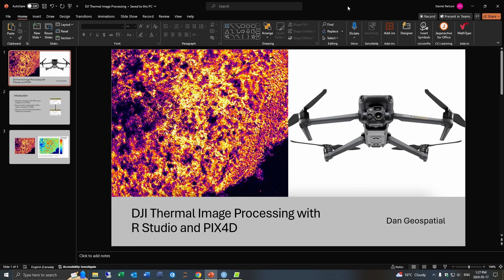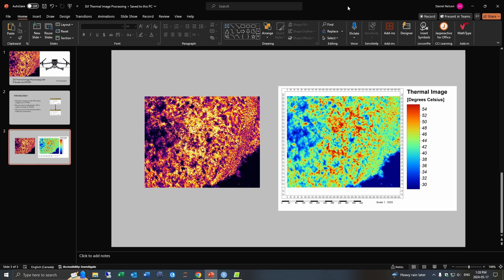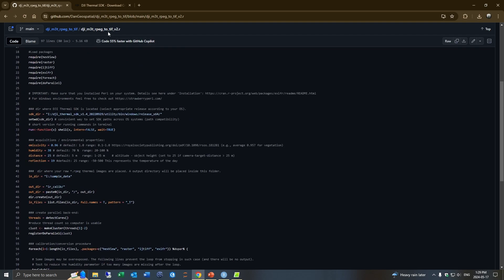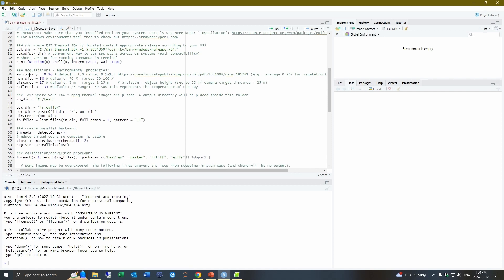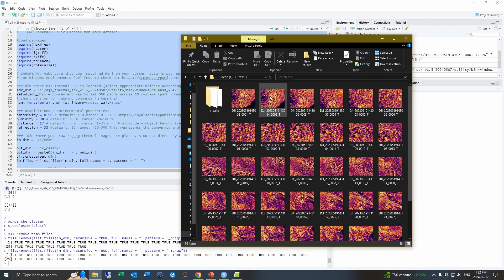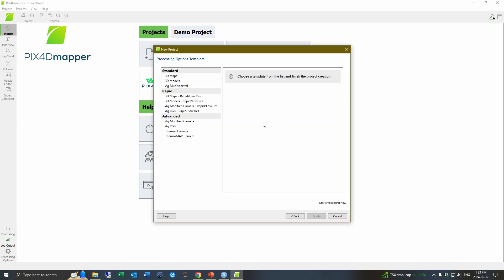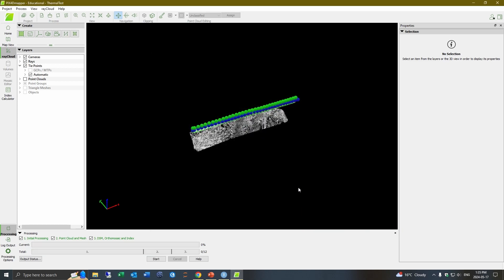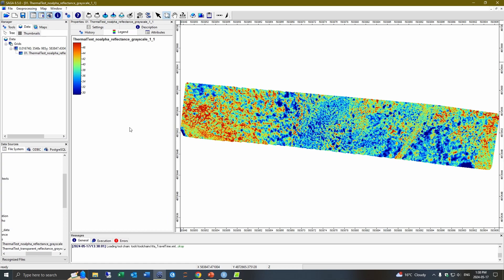DJI Mavic 3 Thermal Image Processing with R Studio and PIX4D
This video goes over the general process for converting jpeg thermal images from the Mavic 3T drone that are unsupported by PIX4D.
Please make sure to install Perl on your system for this script to work. Forgot to mention this in the video.